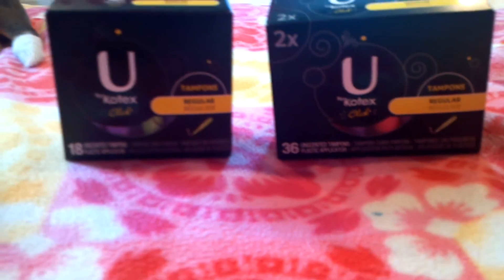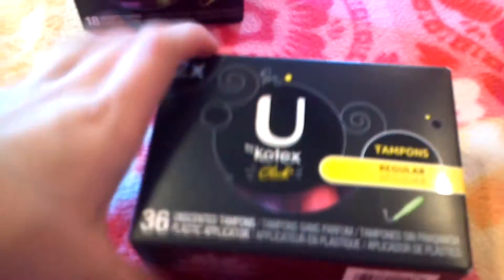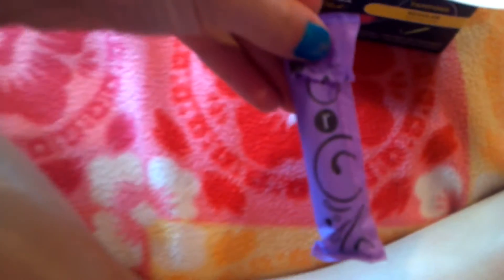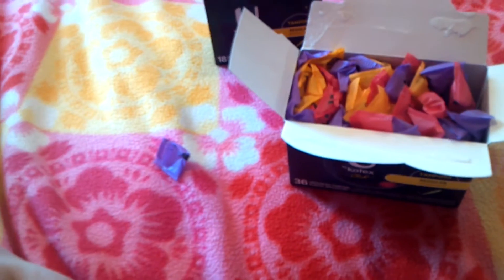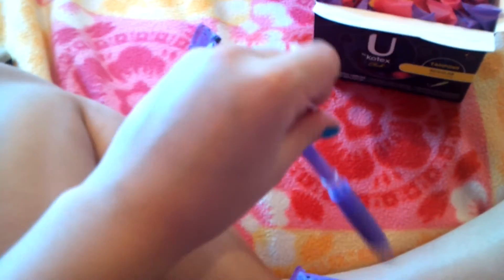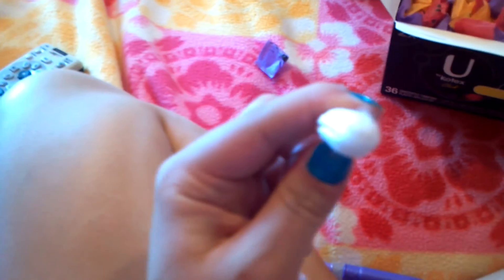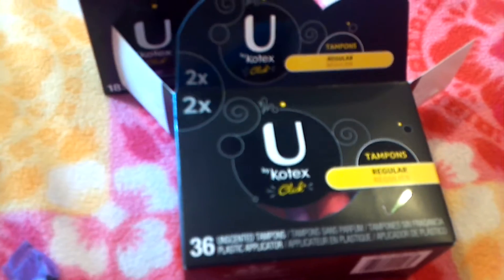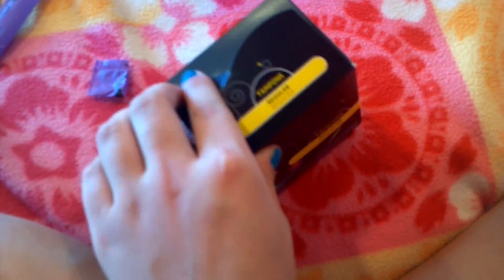U By kotex Click Regular Reveiw !